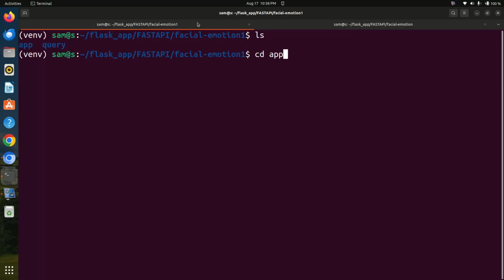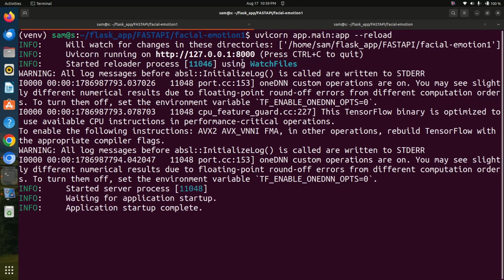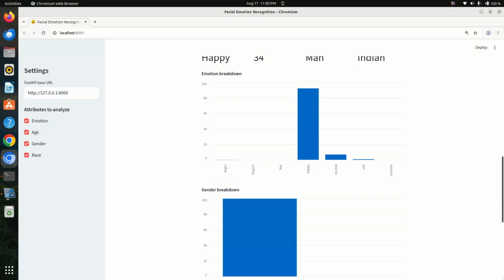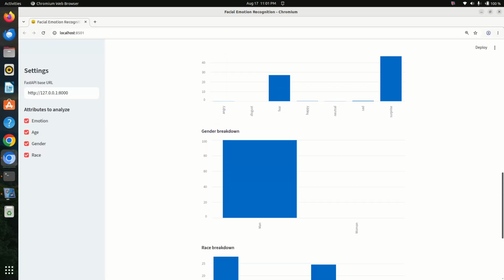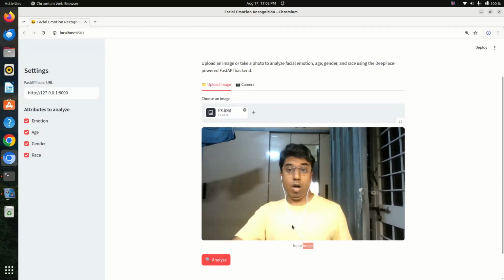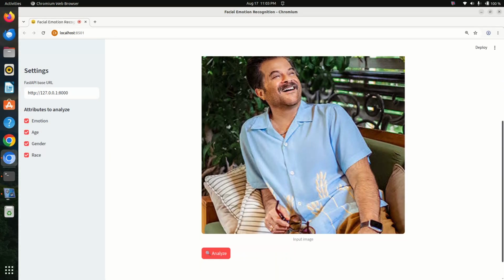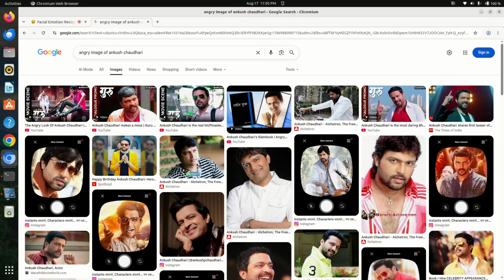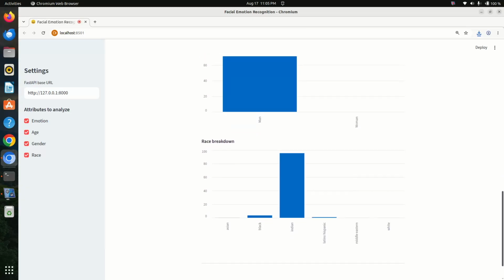FastAPI facial emotion recognition and analysis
fastapi
uvicorn
deepface
tensorflow
opencv-python
Pillow
numpy
streamlit
requests
pandas
Emotions are displayed using Streamlit.